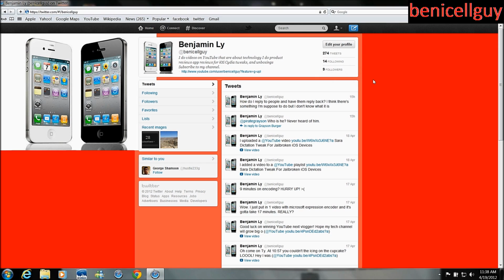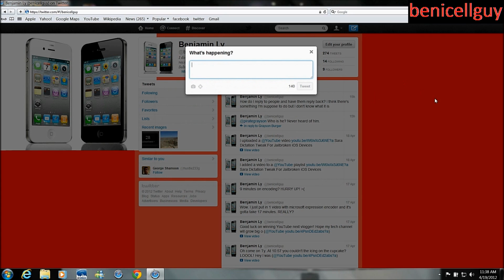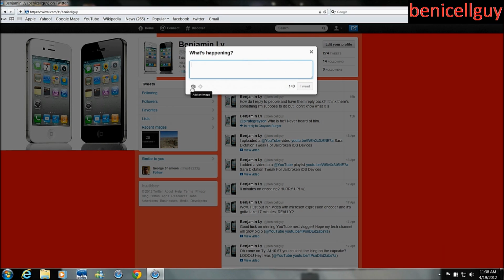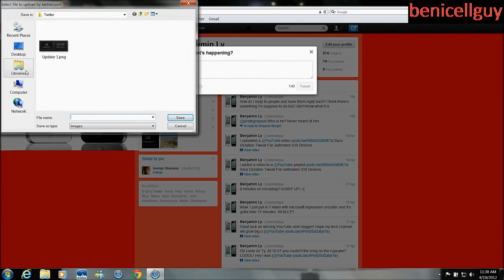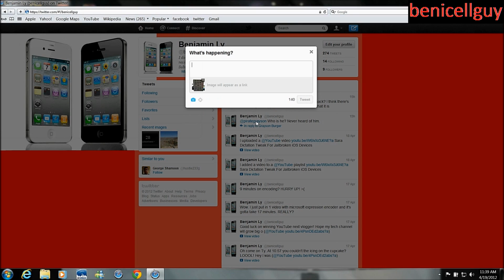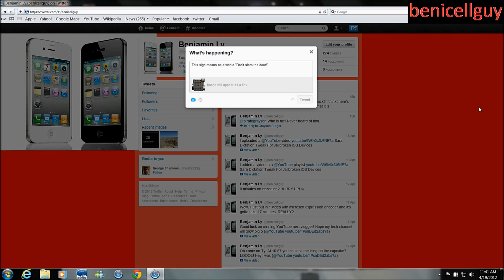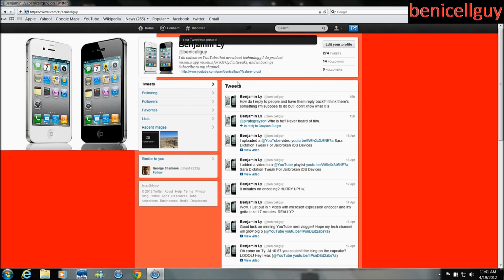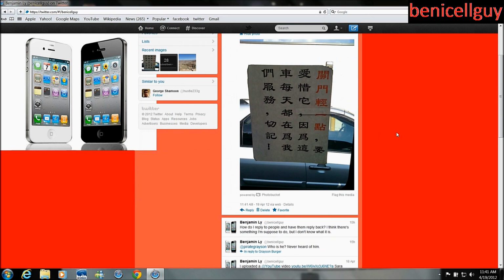How To Upload A Picture To Twitter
You may have a twitter account and love it so you want to increase your knowledge in twitter and know it's features. One of the most convient features you can use is uploading a picture. You wonder "How can I do that?" In this video tutorial, I show you how.